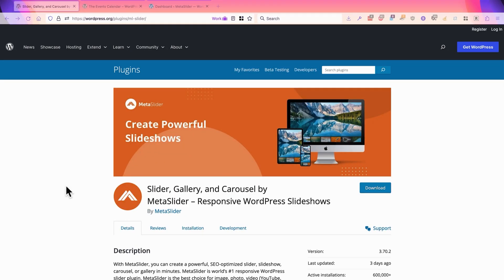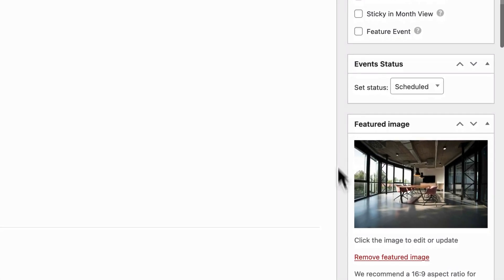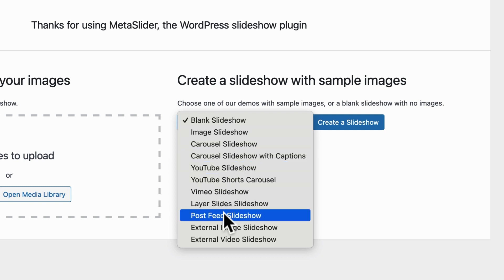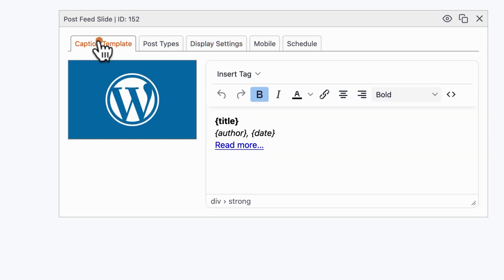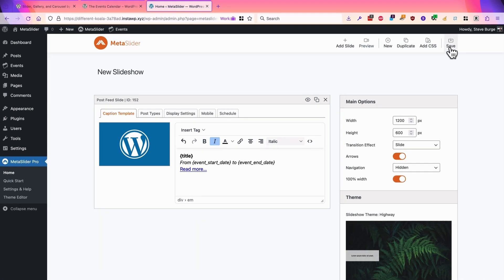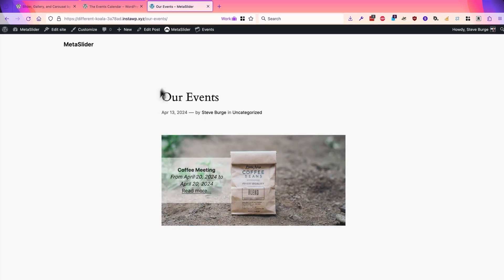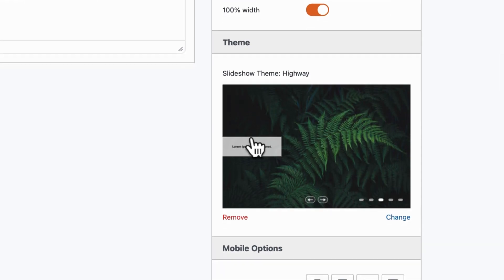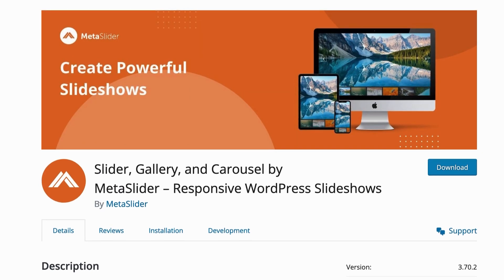Create a Slideshow With The Events Calendar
The Events Calendar plugin is the most popular way to show events in WordPress. MetaSlider is the most popular way to create slideshows in WordPress. Together, The Events Calendar and MetaSlider make a great combination! In this video, we’ll show how to build an Events Calendar slideshow.

MetaSlider can automatically create slides based on events in The Events Calendar plugin, displaying the featured image as the slide. This feature is often used by schools, non-profits, sports clubs, and others, to help people see upcoming events.